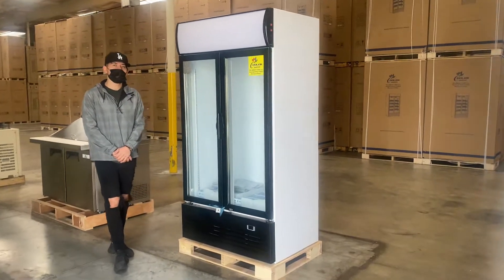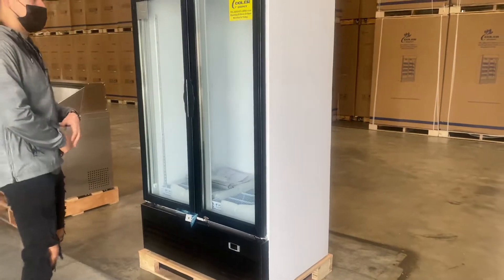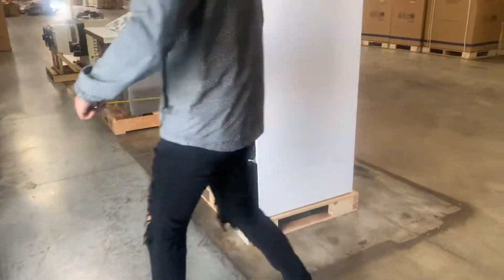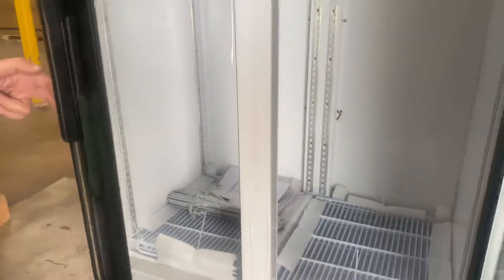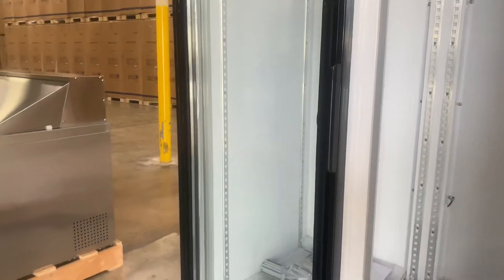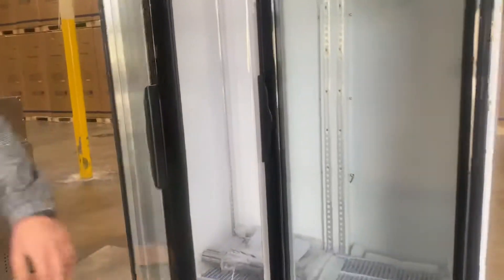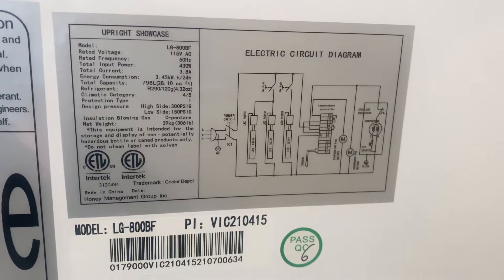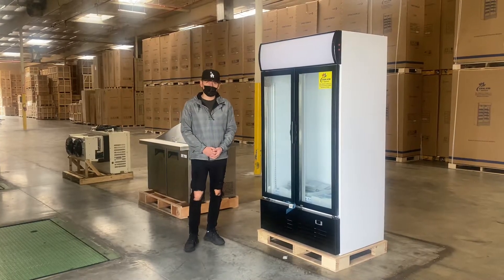Glass Door Refrigerated Merchandiser Commercial Display Refrigerator 2-Glass Door Beverage Cooler